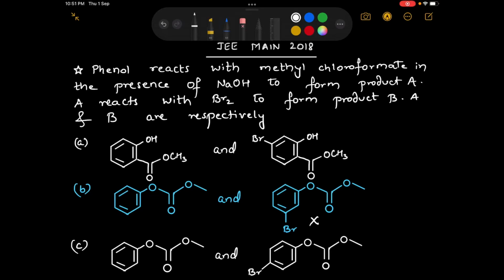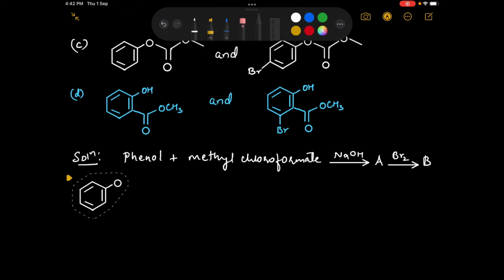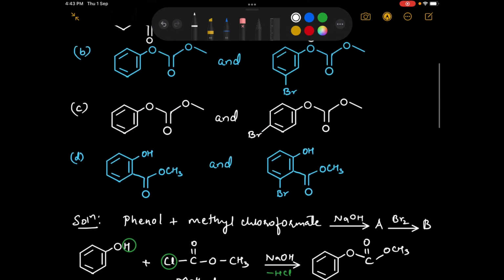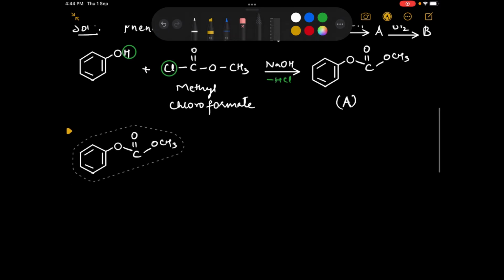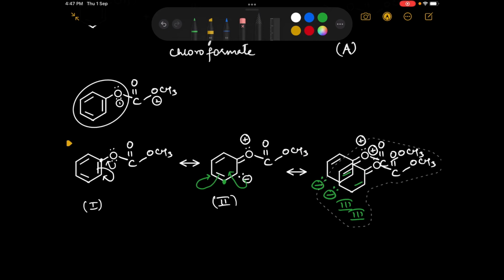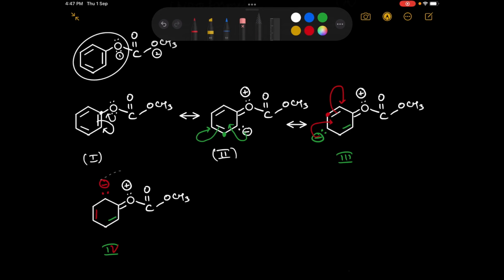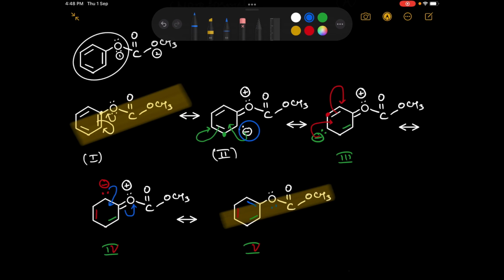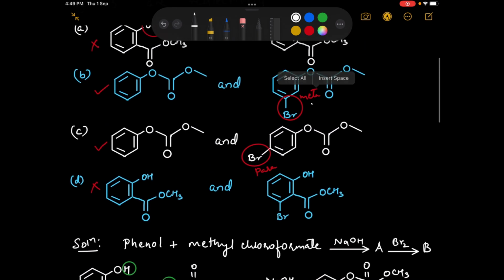JEE MAIN 2018 phenol reacts with methyl chloroformate in presence of NaOH to form product A. A react